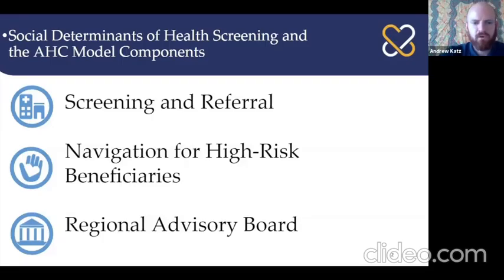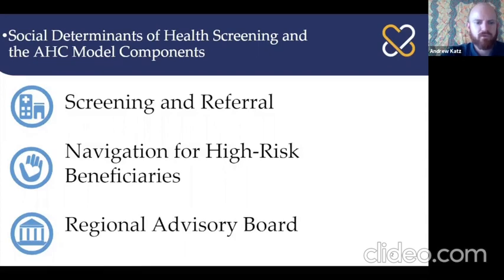Sdoh: screening perspectives and lessons learned